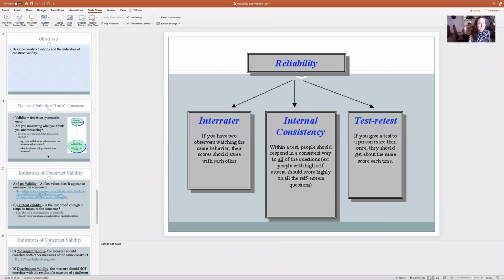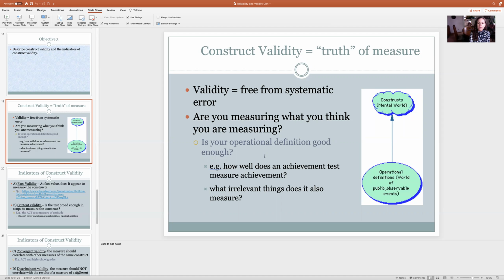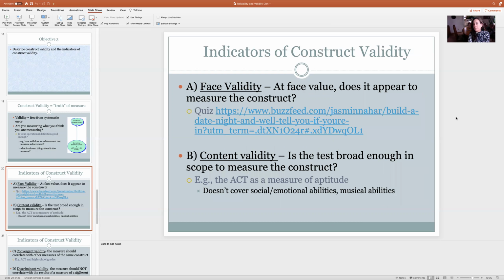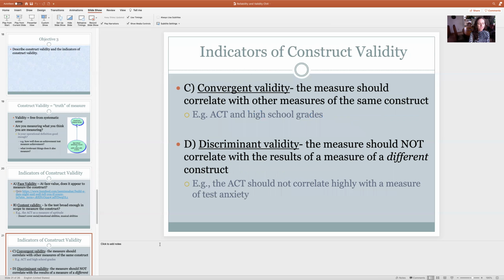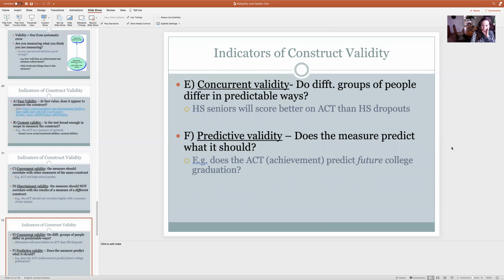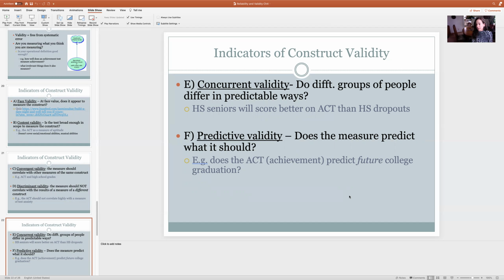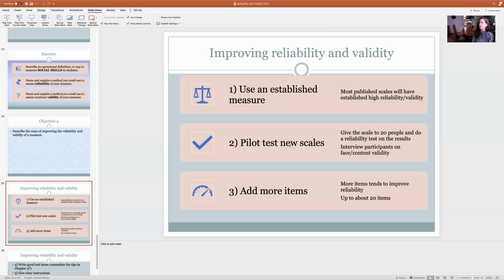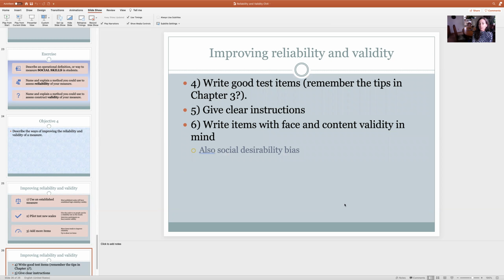PSY 208 Ch 4 Obj 3 4